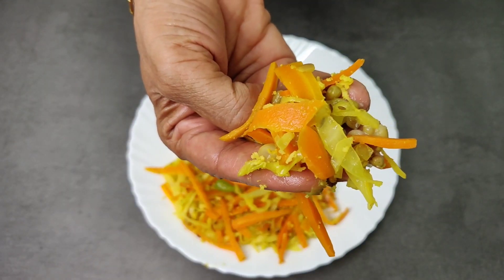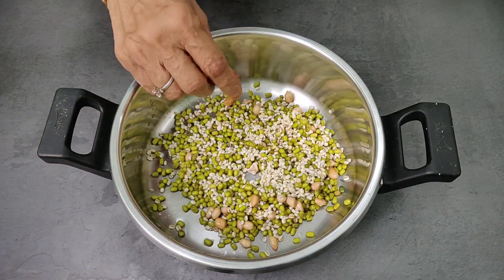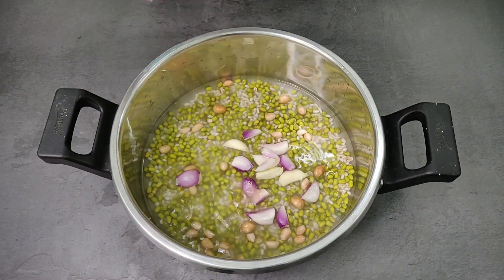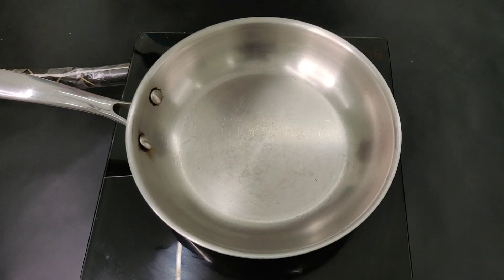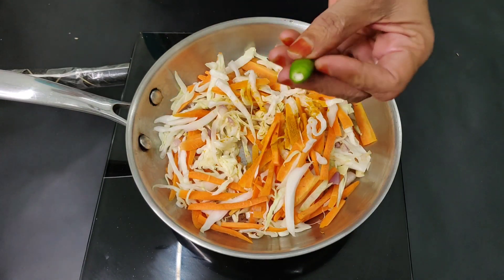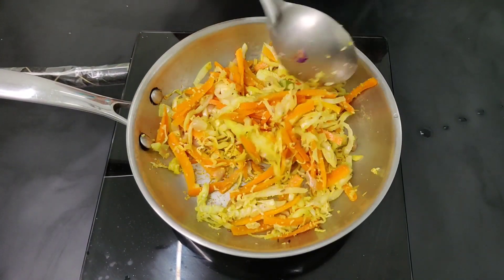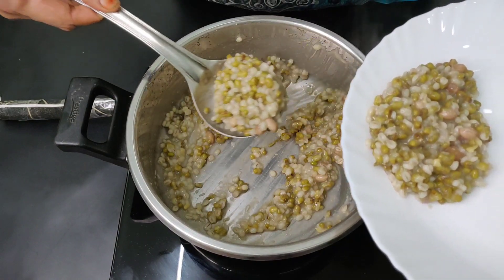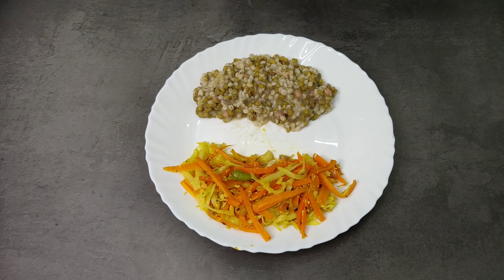10தே நாளில் கரைத்து தள்ளிவிடும் உணவு Weight Loss Kanji Recipe in Tamil/Barley Rice Recipe in Tamil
Hello Friends,

In this Video, Amma has prepared the weight loss kanji to lose weight, Do eat this kanji for breakfast to lose weight.

This kanji is made of Barley Rice and green gram, so it is high in complex carbs and other essential nutrients required for our body.

Do add this weight loss kanji into your diet plan to lose weight fast.

Do try this kanji recipe and update your results in comment.

Welcome to Fit & Food Tamil! I am a fitness enthusiast from India - Chennai TamilNadu. Fitness doesn't necessarily mean making bulky muscles. To me, it is to stay healthy and feel good about our bodies. I am not the fittest person,  but I try to stay on track and constantly learn new things on the way.

In this channel , I show how to make easy and healthy recipes & Workout to stay fit, Popular product reviews, quick healthy recipes, workout tips, workout videos and more!